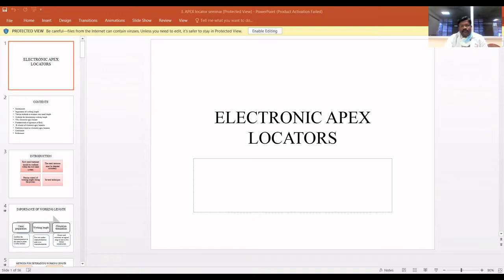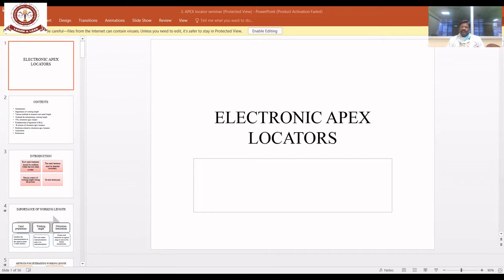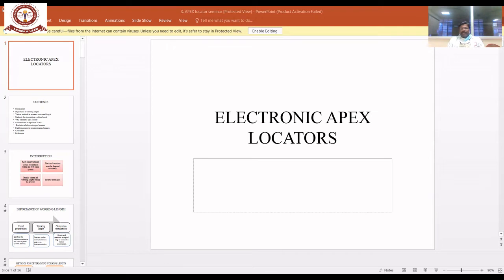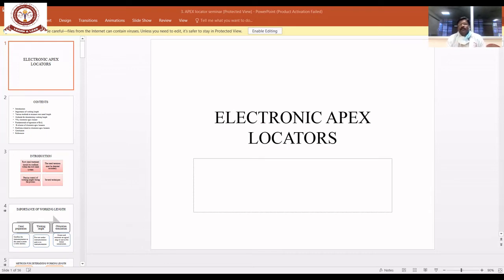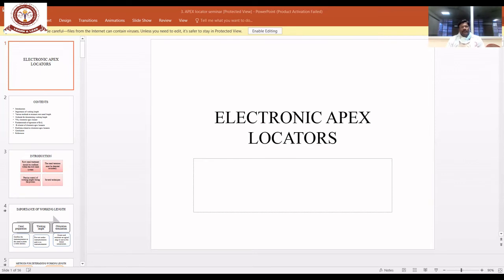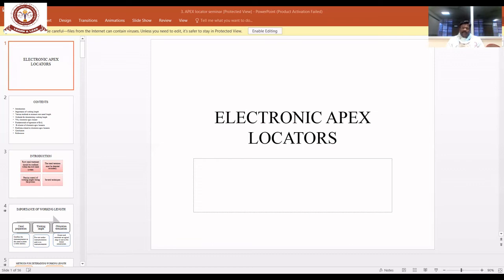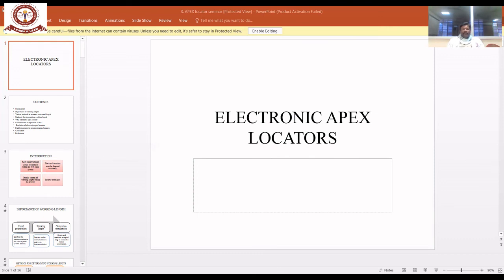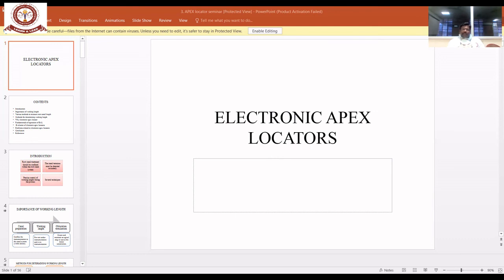Electronic Apex Locators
Conservative Dentistry And Endodontics - Electronic Apex Locators